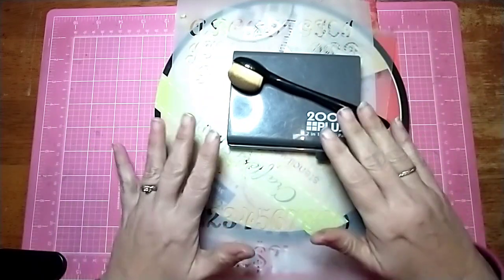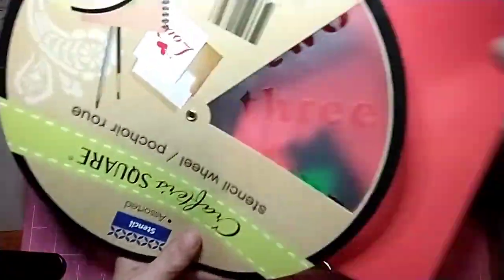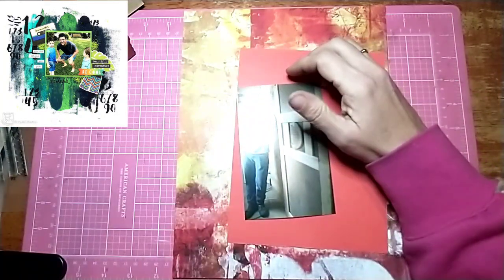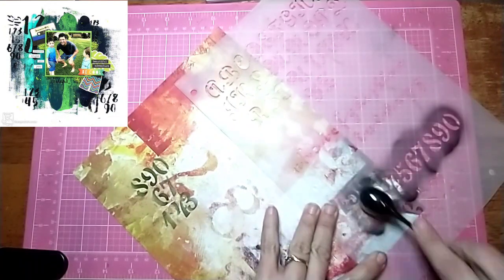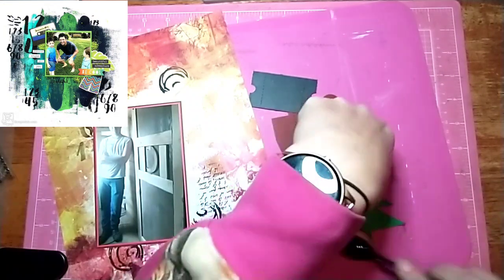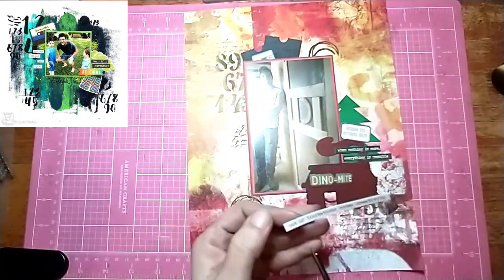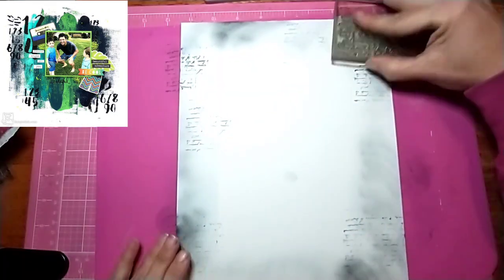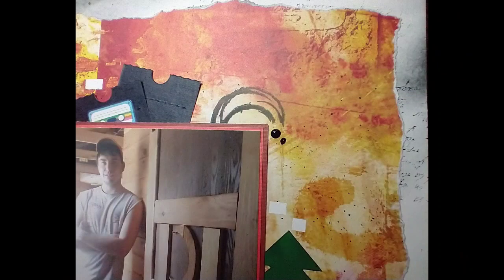Mixed Media Mayhem (dyno-mite)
Sheri: sheriluvs2scrap22